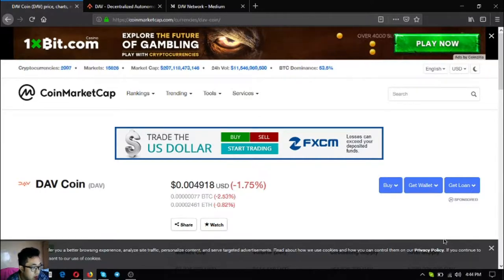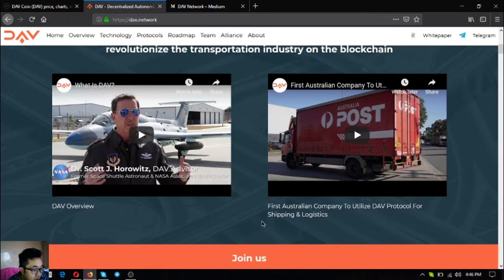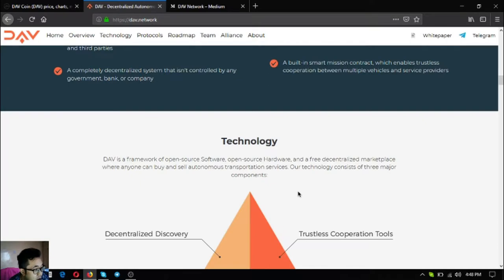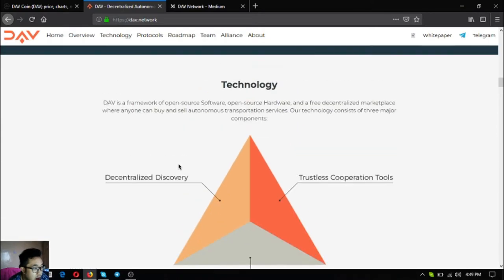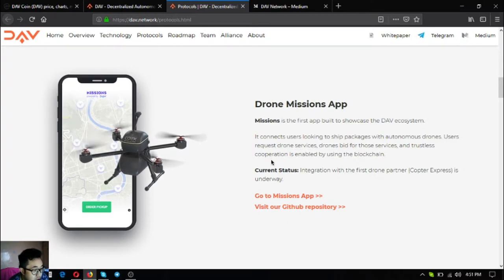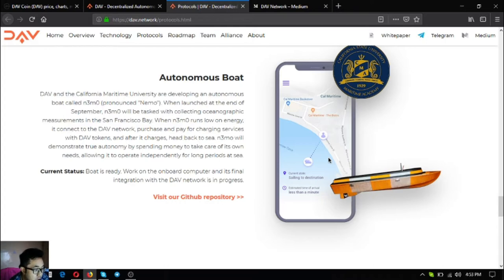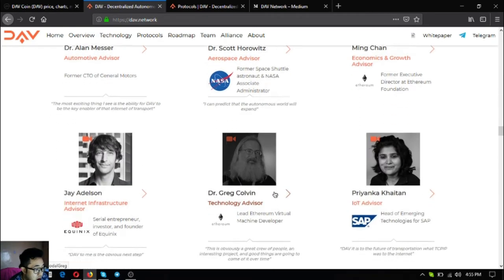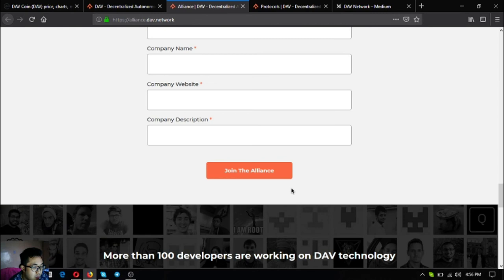Introducing the DAV Network!